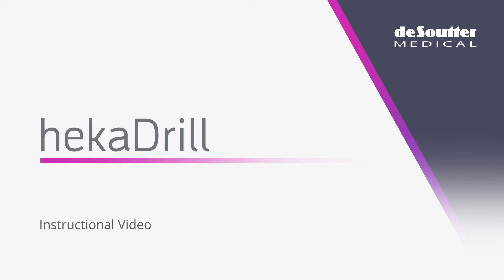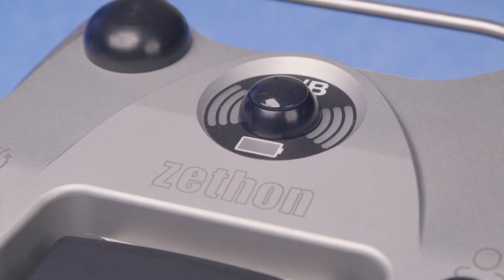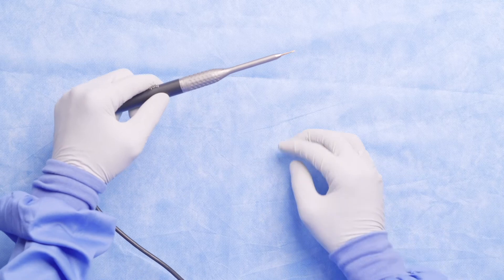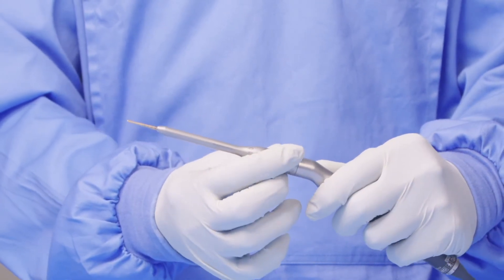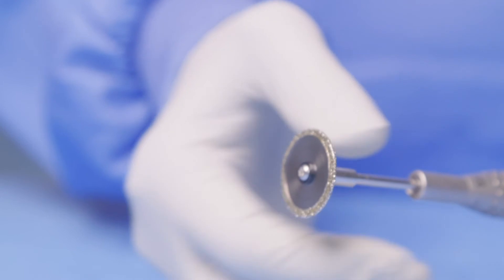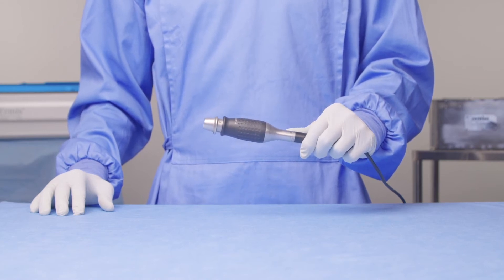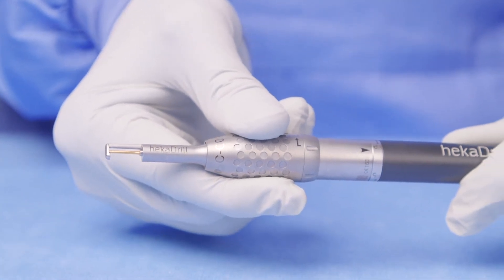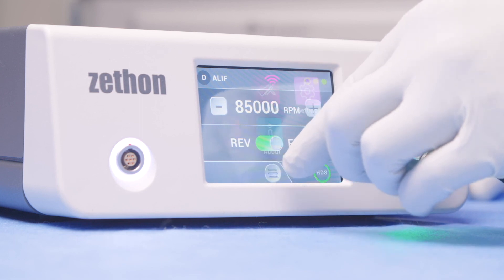hekaDrill™ user instructions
00:00 De Soutter Medical high speed hekaDrill™ instructional video
00:17 Setting up
01:18 Straight attachments
02:30 Angled attachments
03:43 Minimally invasive attachments
04:15 Metal cutter
04:53 Perforator
05:59 Craniotome
07:07 Irrigation
07:32 Consoles